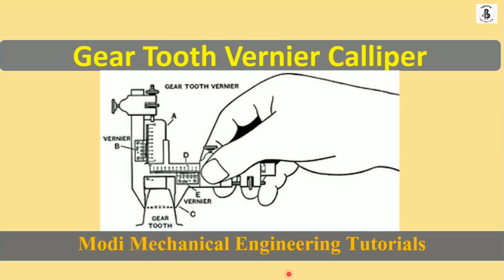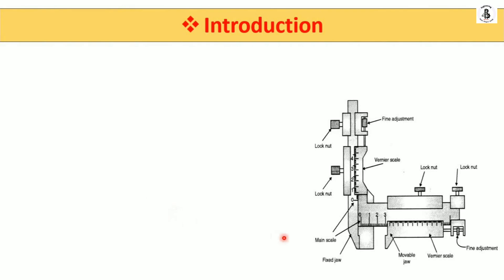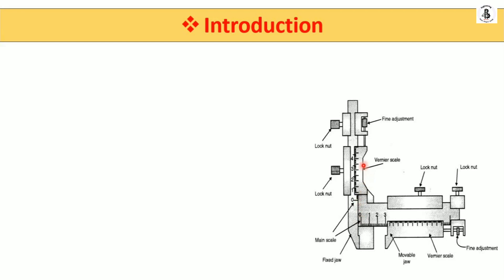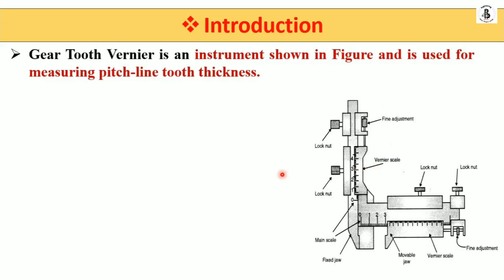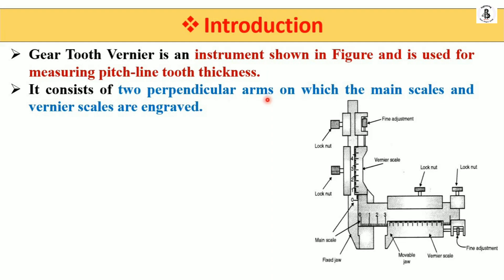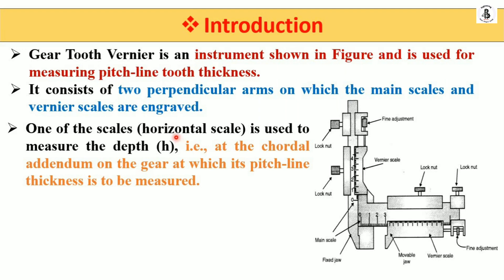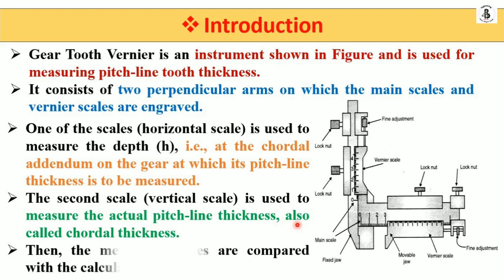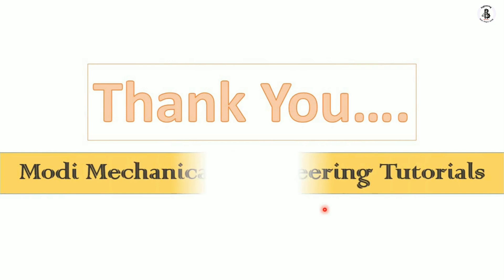gear tooth vernier caliper| gear tooth thickness measurement